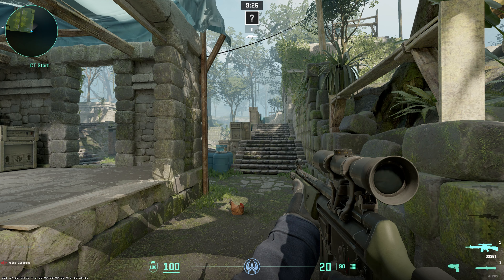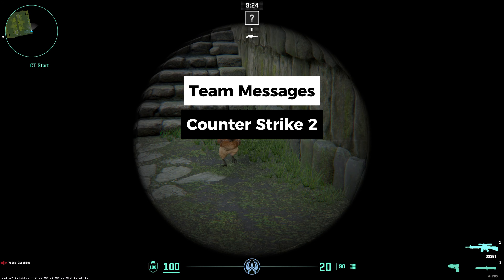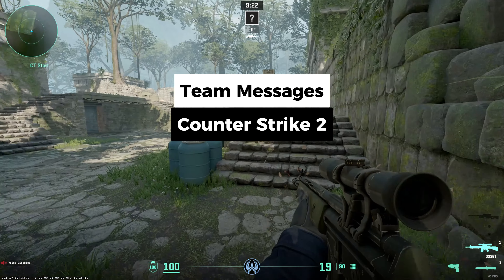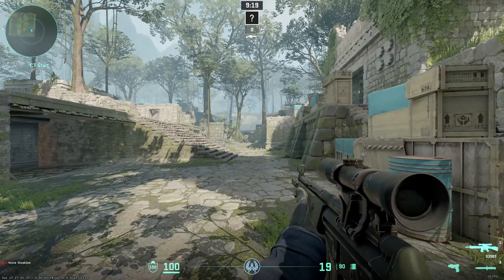How to Send Team Messages and Chat with Teammates in Counter-Strike 2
In this video, you'll learn how to Send Team Messages and Chat with Teammates in Counter-Strike 2.